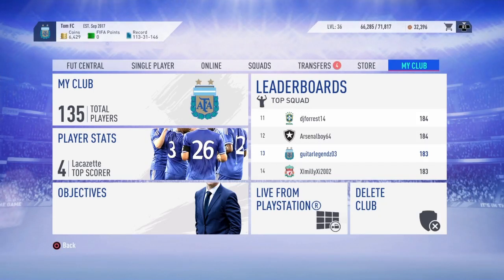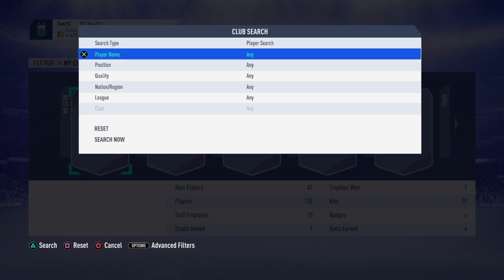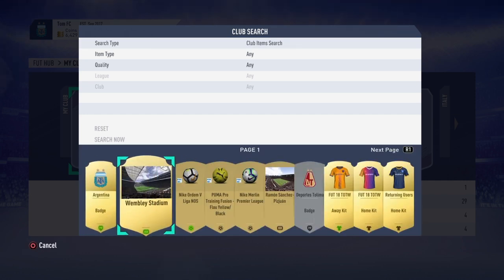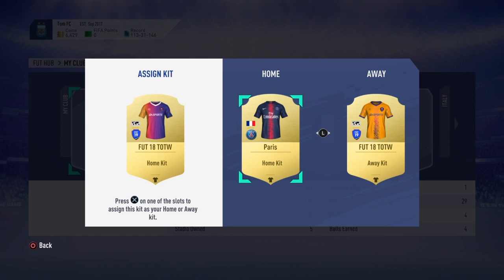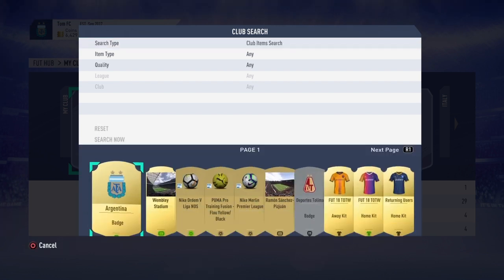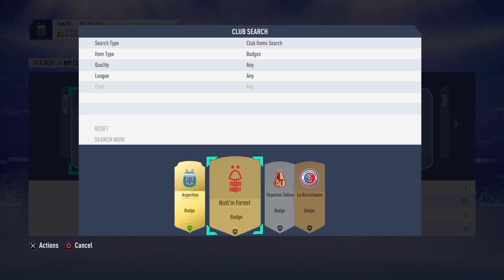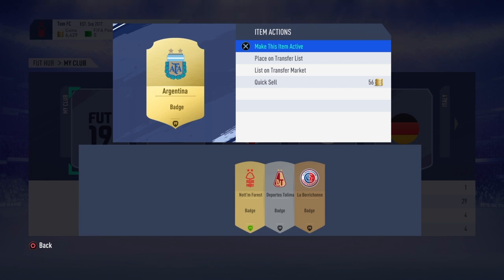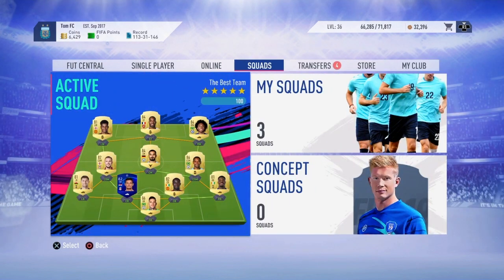How to change badge and kit on Fifa 19 *ULTIMATE TEAM*